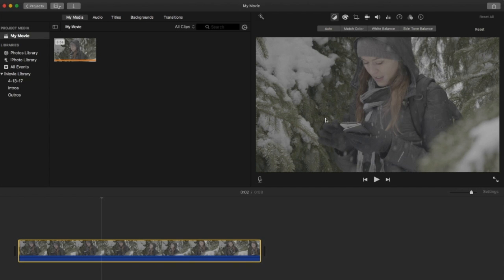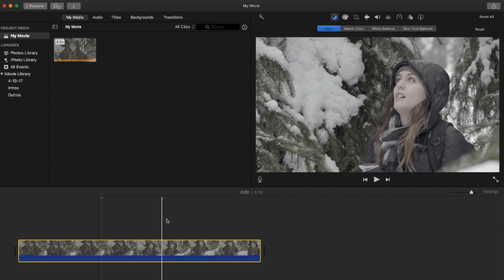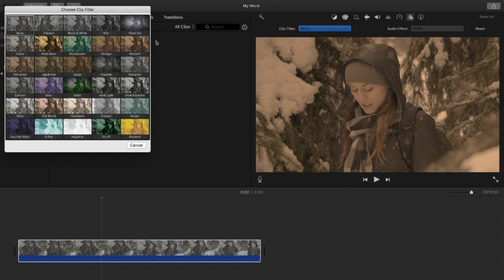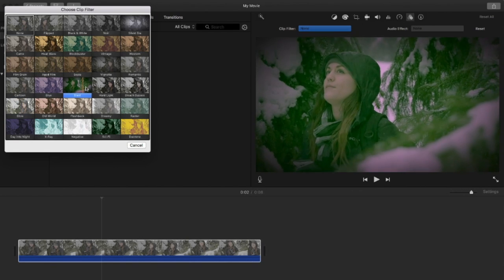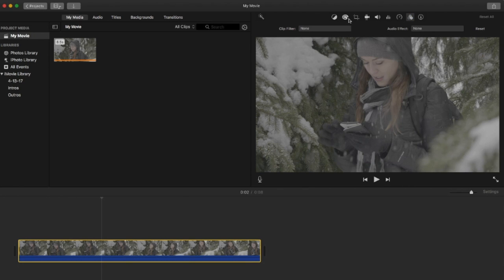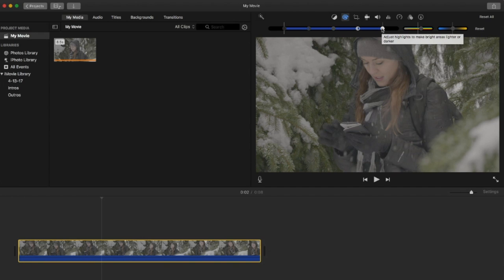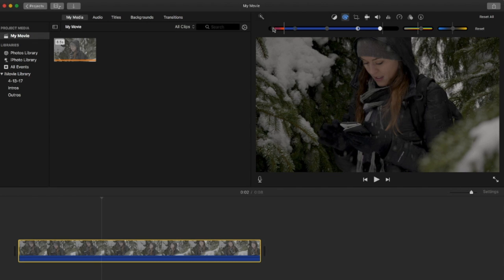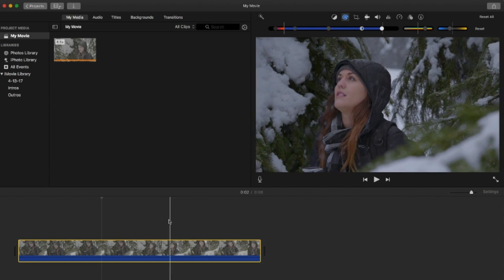HOW TO COLOR GRADE TUTORIAL EASY IN IMOVIE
Today is a tutorial on Color Grading in iMovie the easy way. Easy to use and to learn.
If you liked this video, give is thumbs up.

You can Send me Gifts for Unboxing Here
Philip Tyson
United States

░▒░▒░Social Networks░░▒░▒░▒

Free Music for your Youtube Videos at Joshwoodward.com